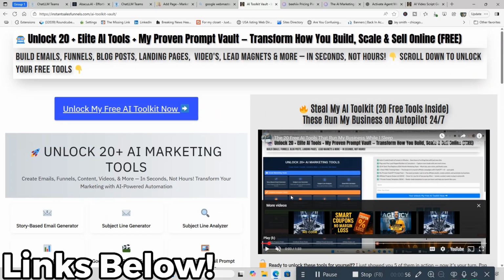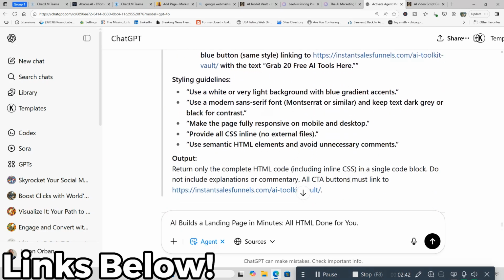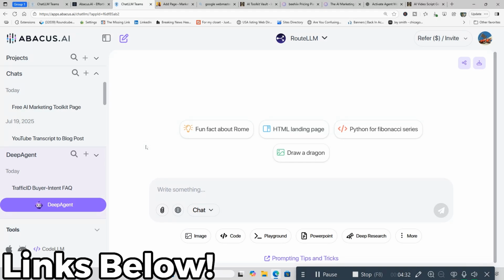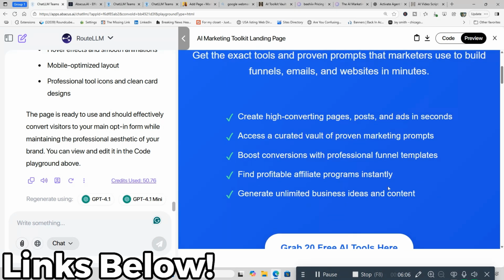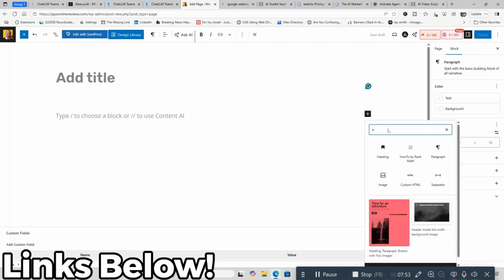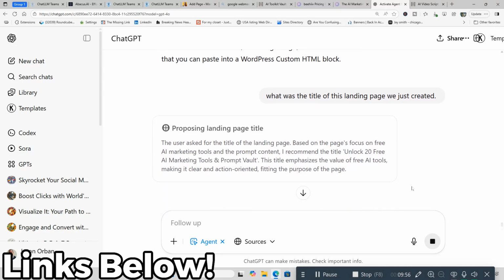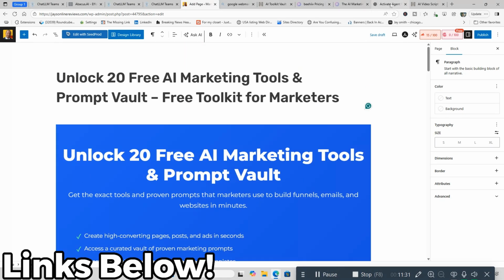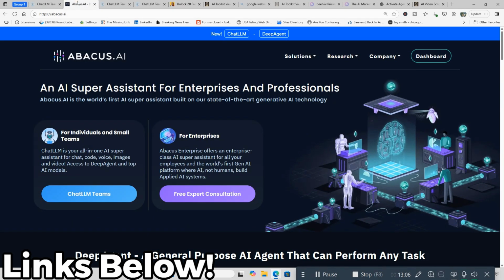STOP Paying for Landing Pages—AI Makes Them in 5 Mins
Web Designers Hate This: AI Builds Landing Pages in Minutes.

In this video I show you how an AI agent can build a high‑converting landing page in minutes — no coding required. Watch step by step as I prompt the AI to write the copy, design the layout and produce clean HTML that you can paste straight into WordPress. You’ll see how easy it is to create a hero section, benefit bullet points, sign‑up form and call‑to‑action buttons using nothing but AI.

🔹 Follow along, then grab my Free AI Toolkit Vault (20+ marketing tools and my personal prompt vault) to supercharge your own funnels, emails, blog posts, landing pages, videos and ads.
🔹 Want even more power? Test drive Deep Agent by Abacus AI to build entire websites and apps without lifting a finger.